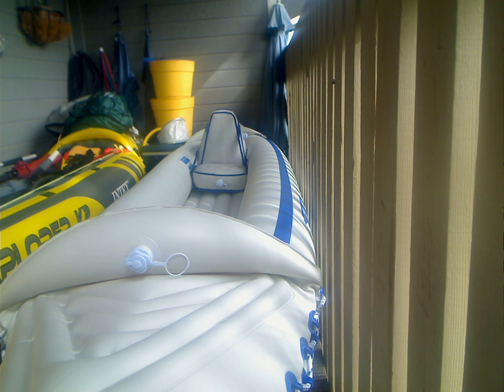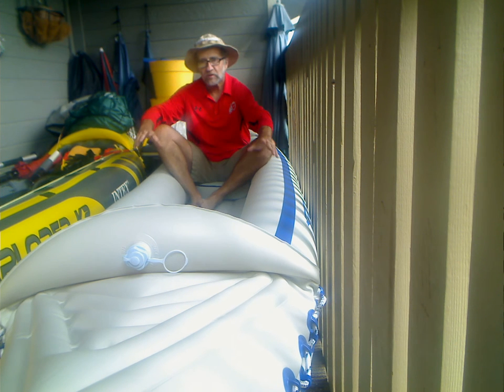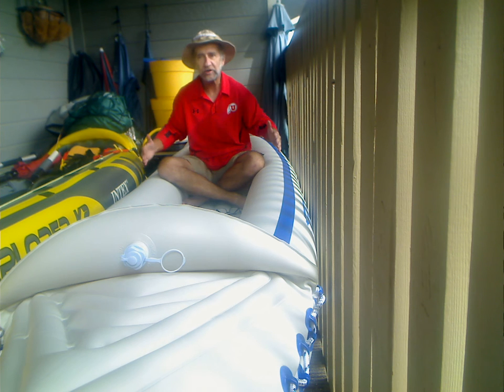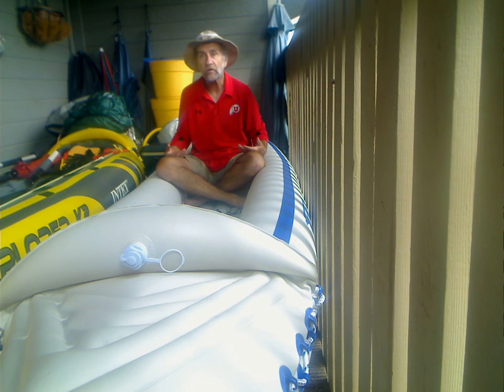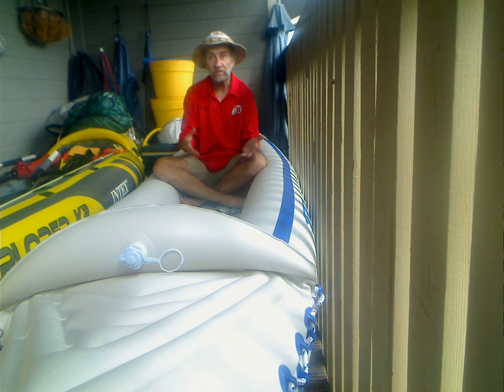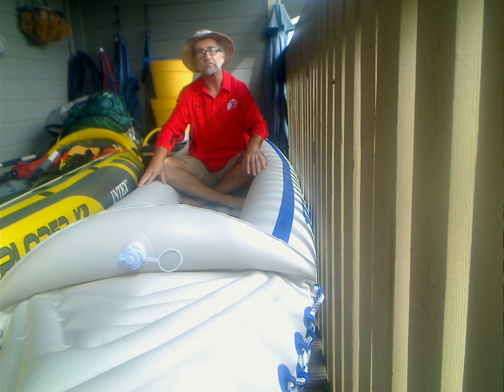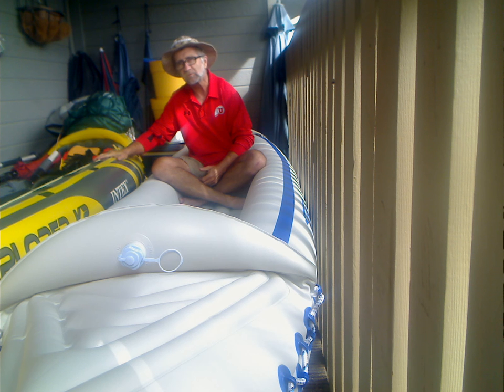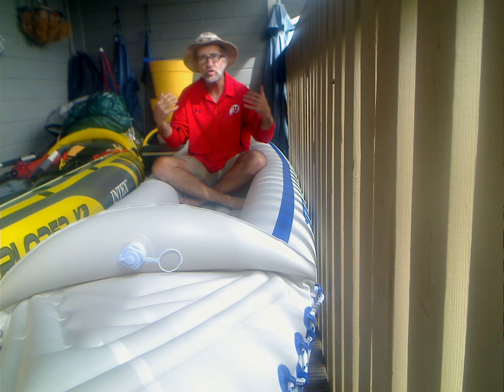KAYACKANOE 102 / " The SeaEagle 370" / VidDevoChurch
Imitation of Jesus or an imitation of Jesus. When the real is come, the  'knockout" is often revealed as far inferior.